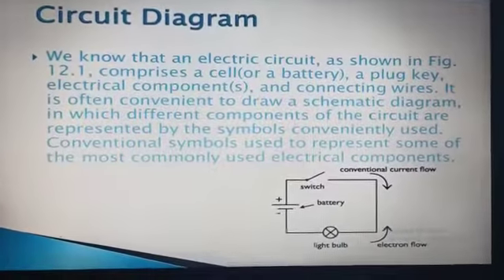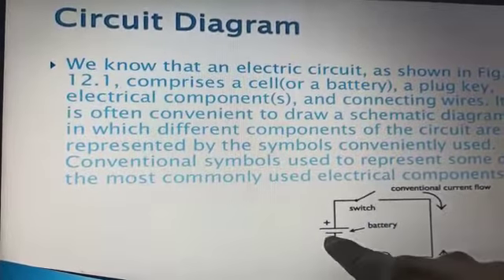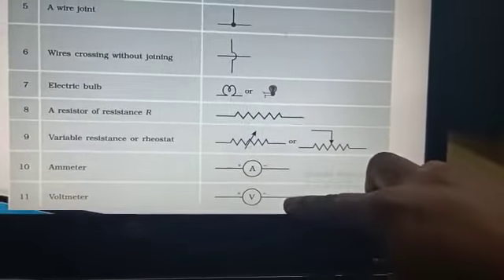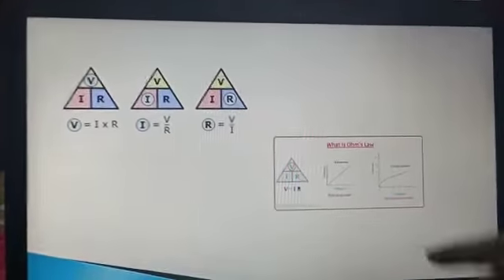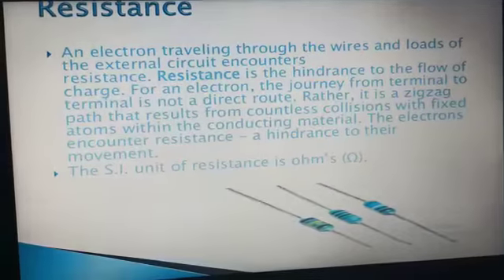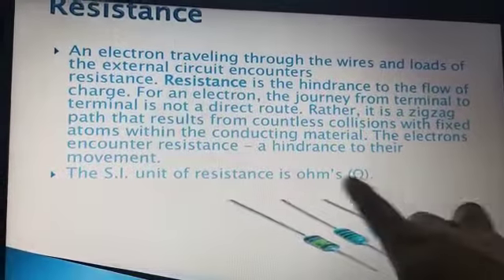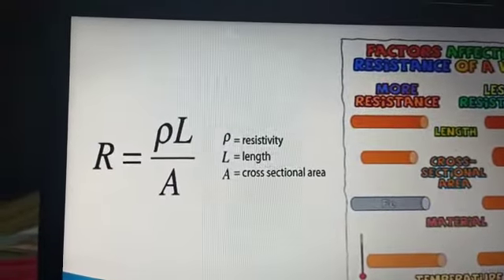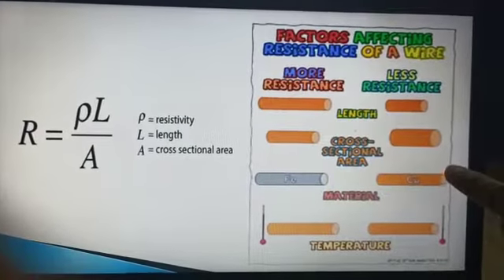X | Sci. |Physics | Circuit Diagram